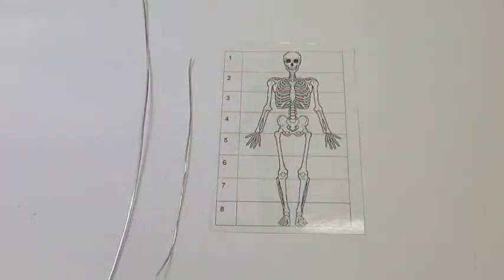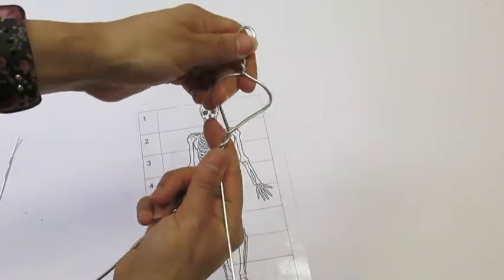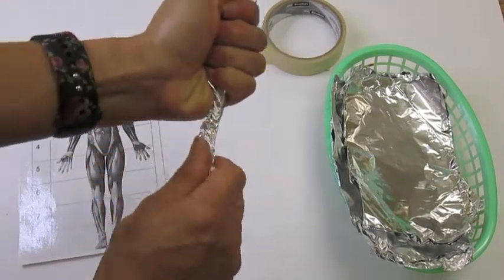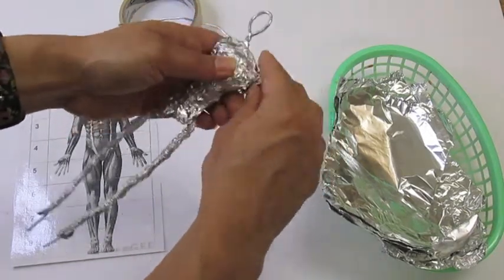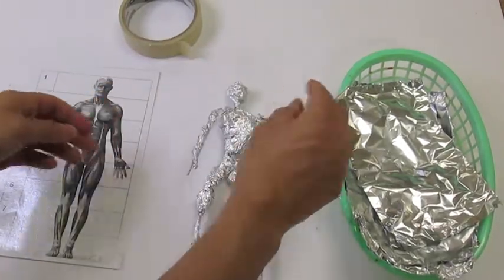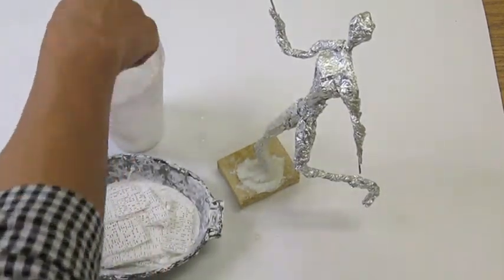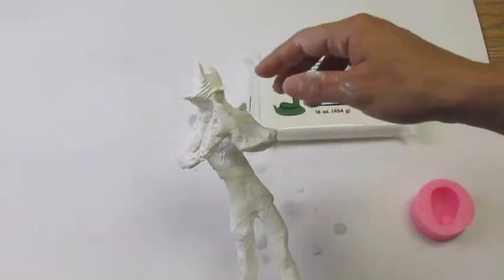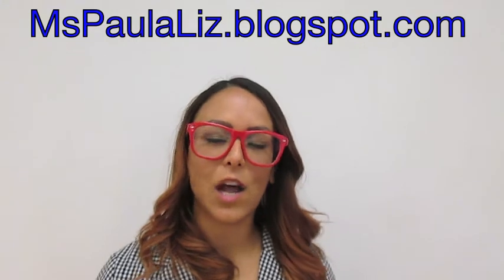Making Figure Sculptures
Learn how to create figure sculptures with this step by step tutorial! This project is perfect for elementary school, middle school, and even high school students!

As an art teacher, it took me years to develop best practices when it comes to creating sculptures in the classroom. The examples you see in my video are the work of some of my talented third grade and 7th grade students!

For this figure sculpture making process you will need the following materials: wire, aluminum foil, masking tape, plaster strips, tempera paint, fabric, needle, thread, a hot glue gun and any other mixed media of your choice!